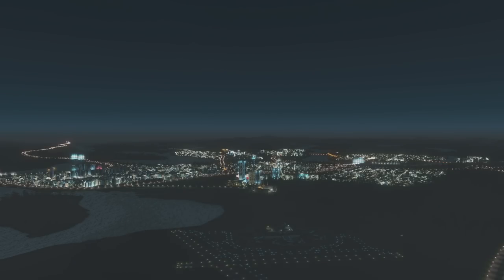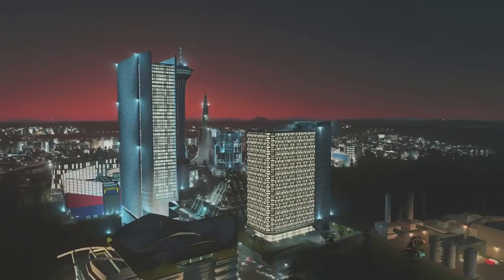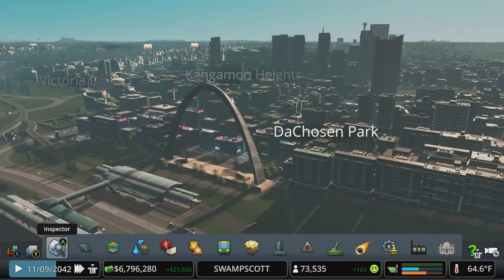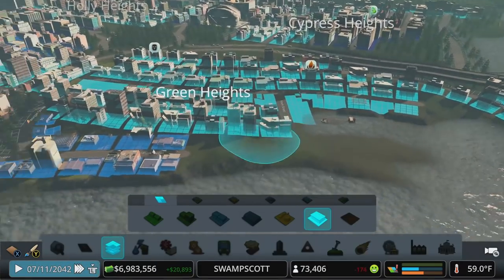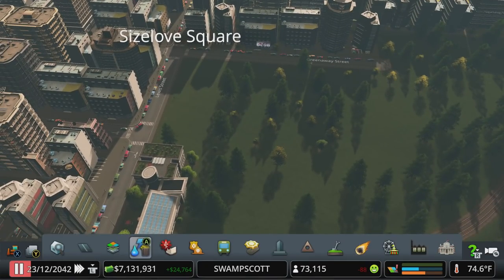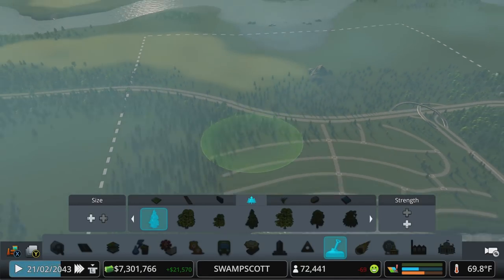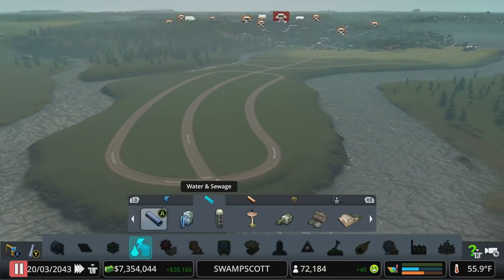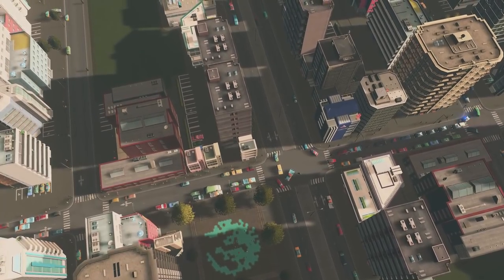Let's Play Cities Skylines - S9 E22 - Swampscott - I Made A MESS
A new season and a new city as we dive into Sunset Harbor.  Welcome to the town of Swampscott...it's better than it sounds.